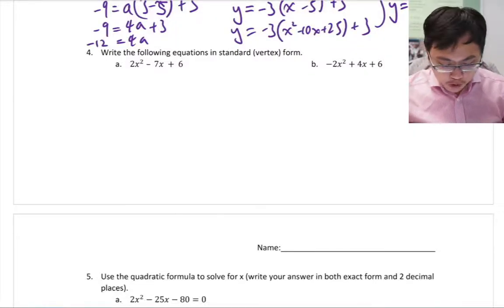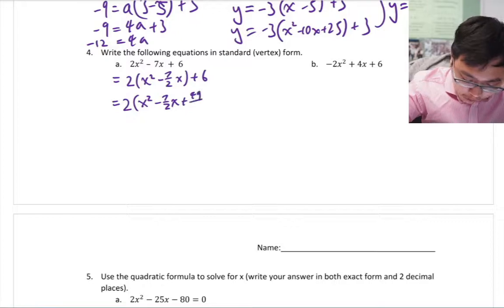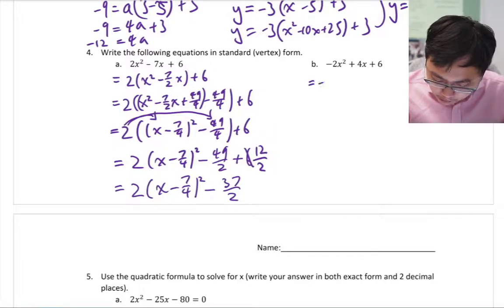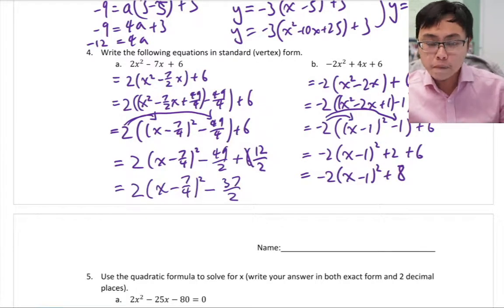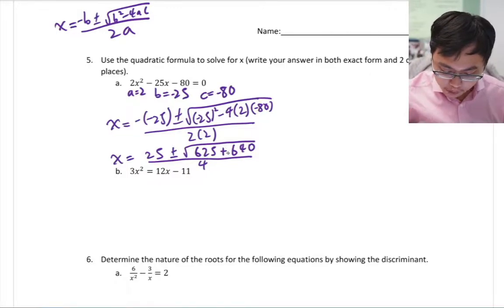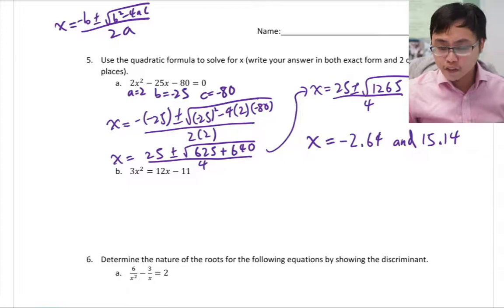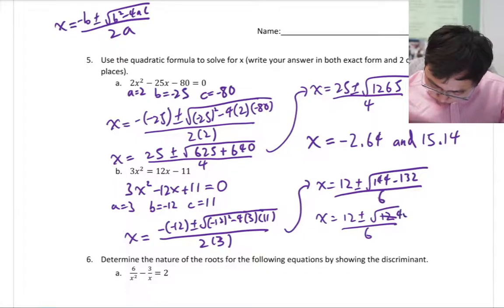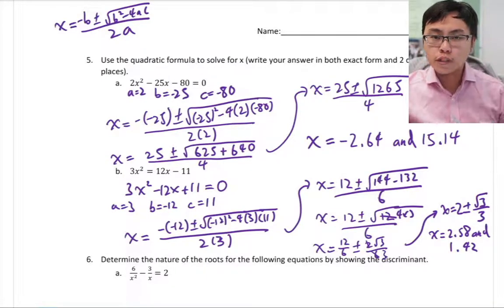Math20 Quadratics Practice Test (Part 2)